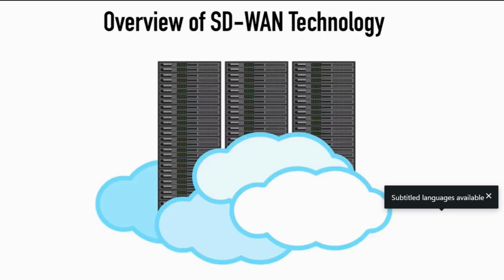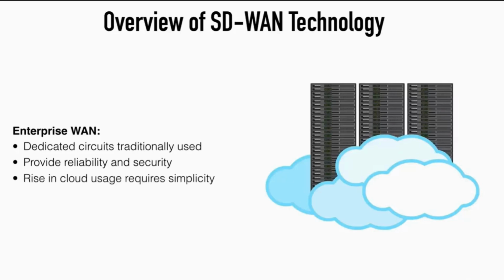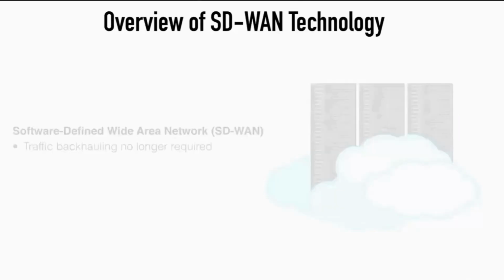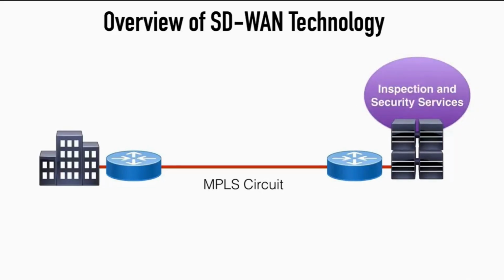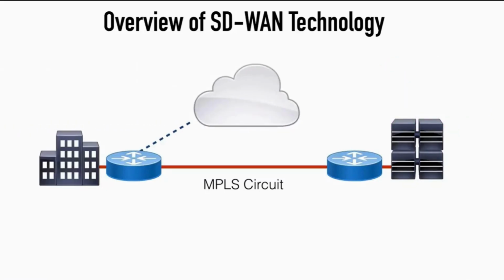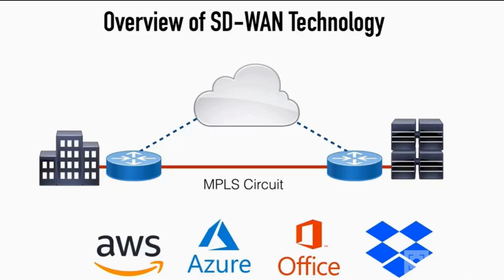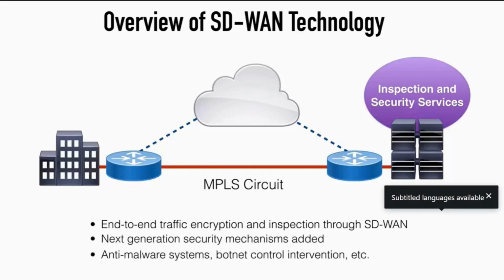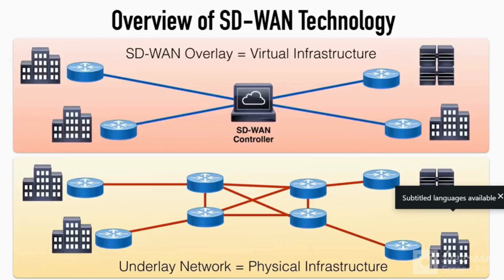Overview of SDwan Technologies Part 9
Functionality of SDWAN services, how SDwan simplified the network traffic issue, Data plane, Control Palne, Management Plane and other benefits include how to implement its structure.